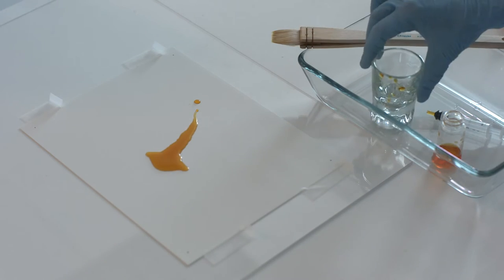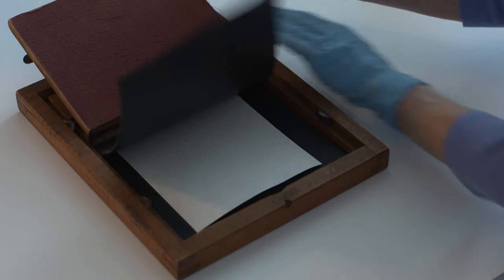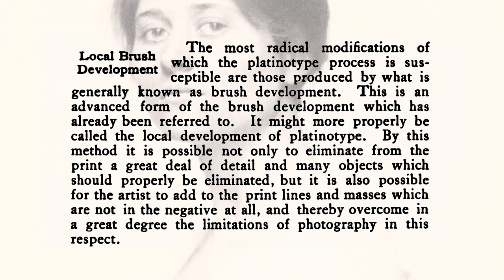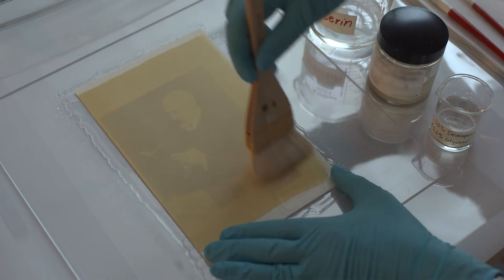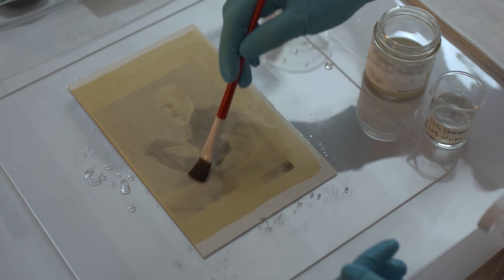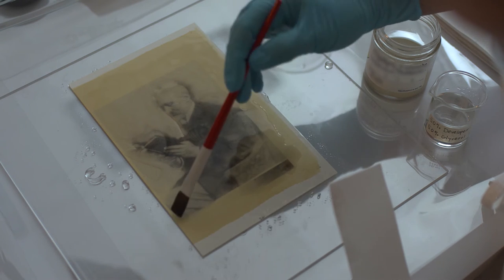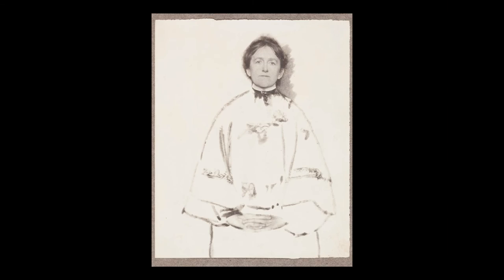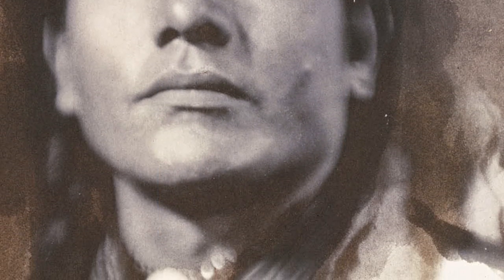Platinum Photography: The Glycerine Process